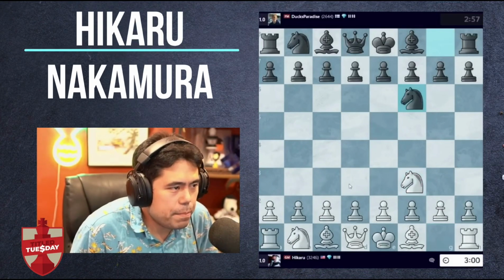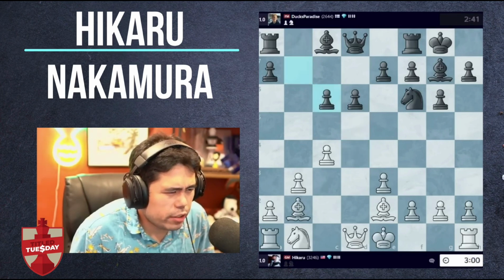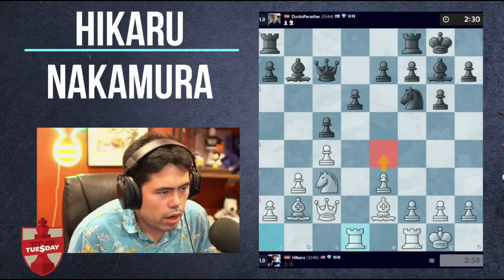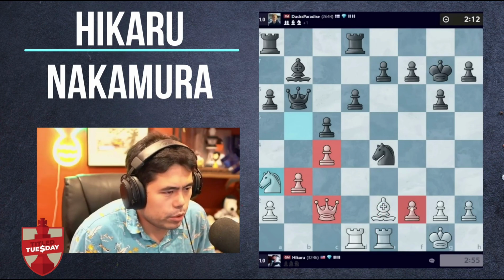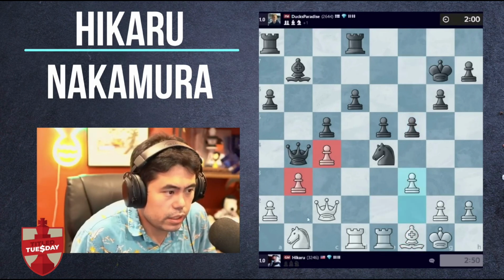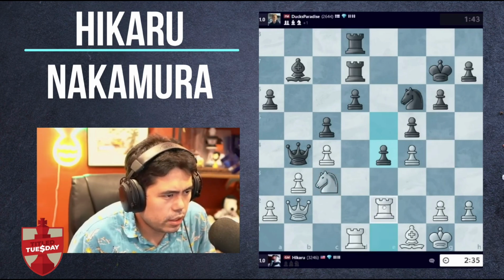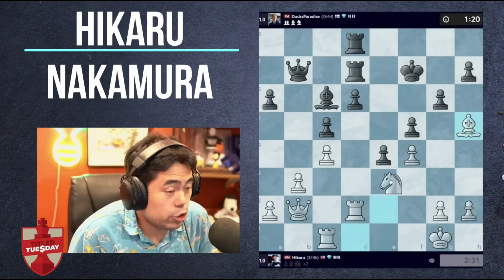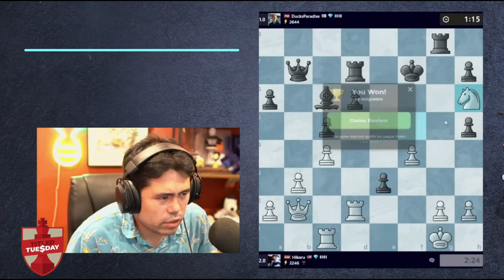When super gm hang a pawn‼️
Video edited by: chessminiature